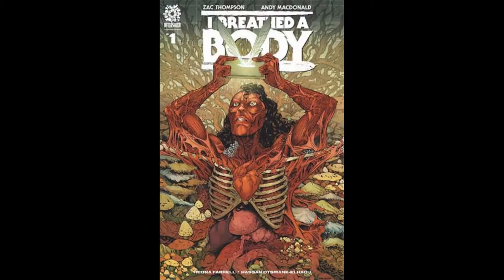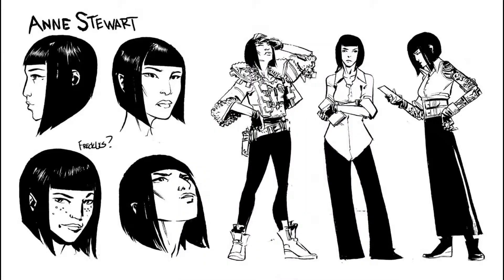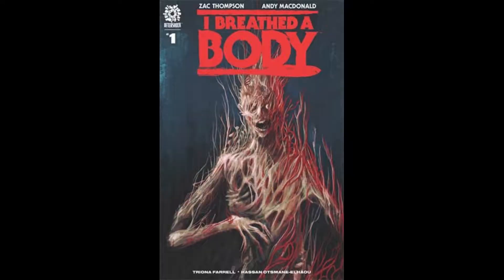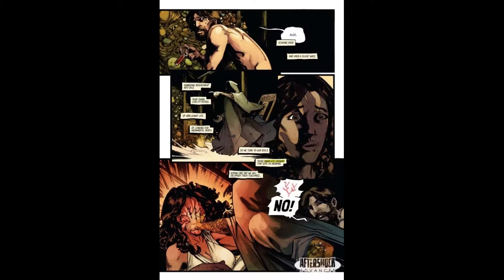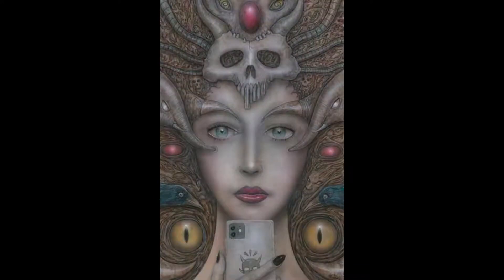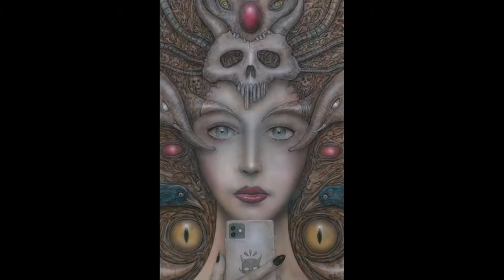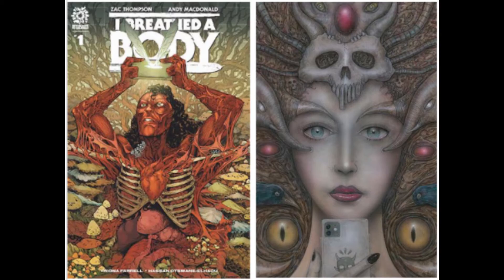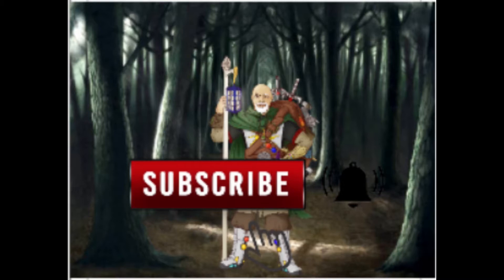60 Second Review I Breathed A Body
60 Second Review I Breathed A Body, with a preview of the Hive Comics Exclusive Variant from Hess Art